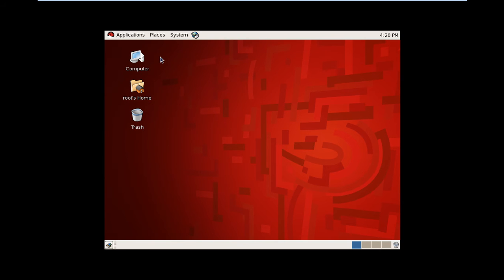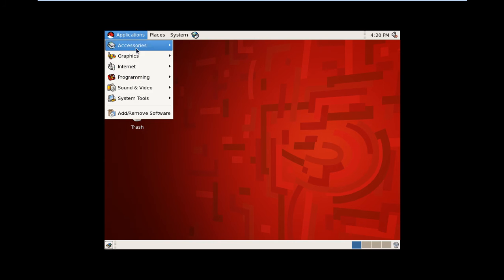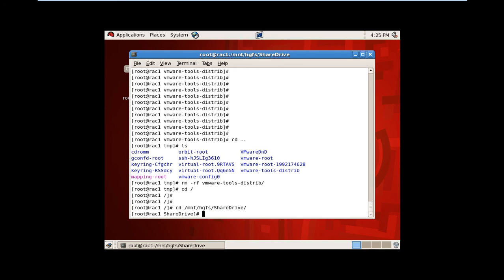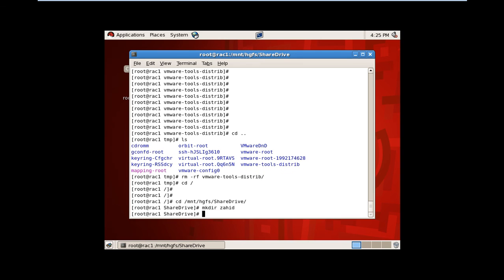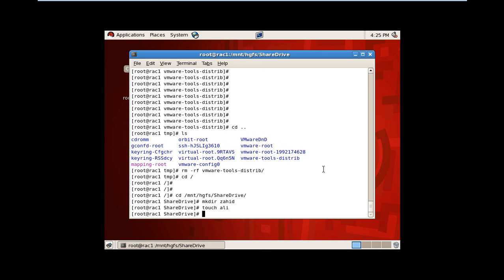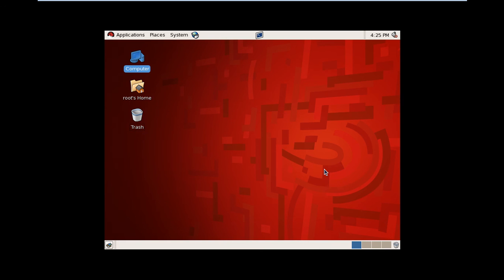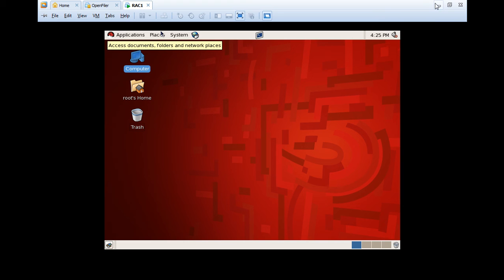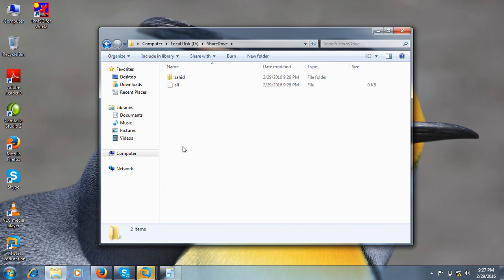RAC-Part-7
Learn Oracle 11g ( SQL, OCA, OCP, Data Guard and Real Application Clusters with Sherzad Zahid